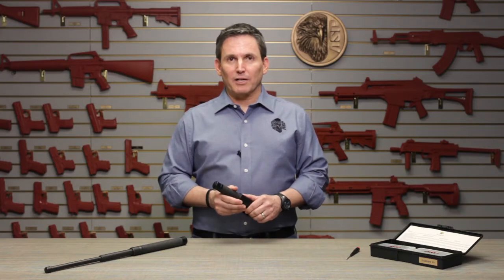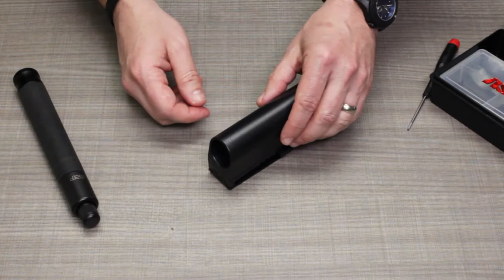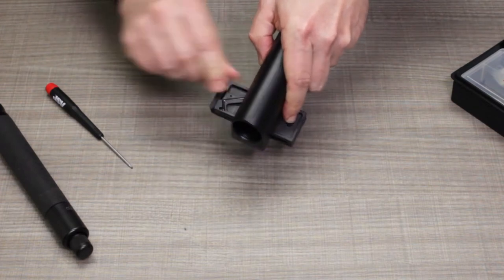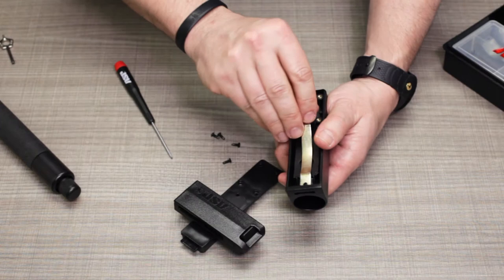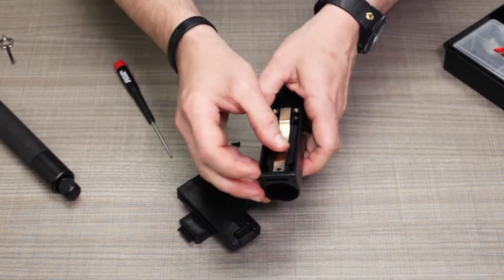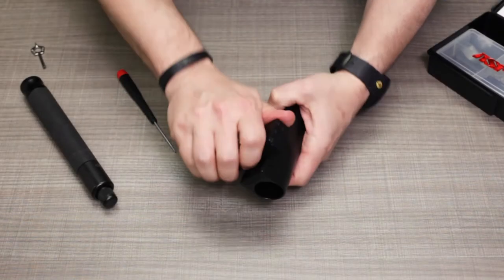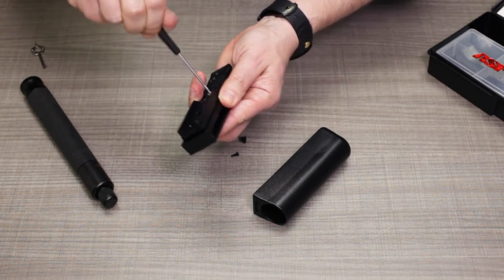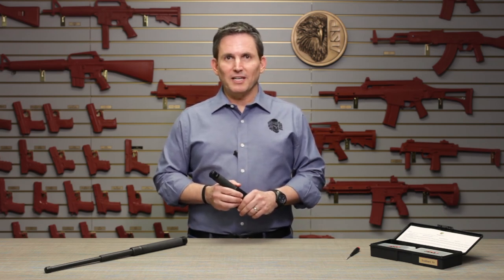Baton Scabbard Adjustments